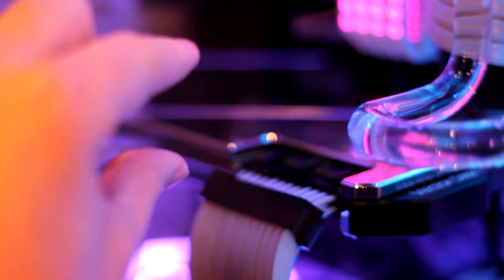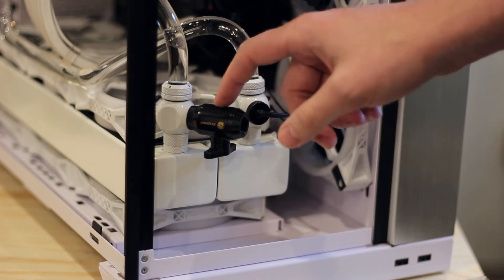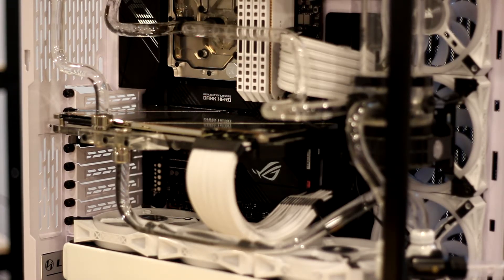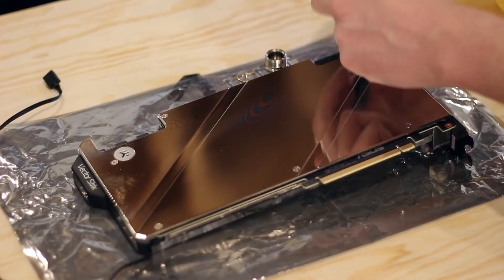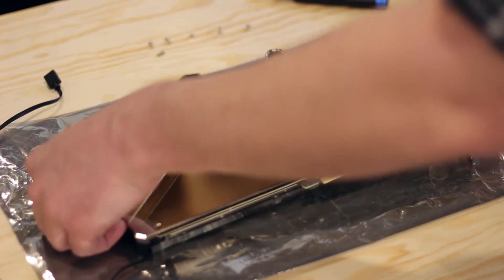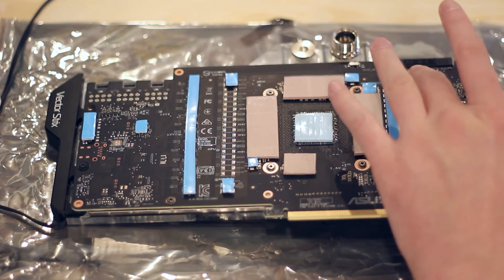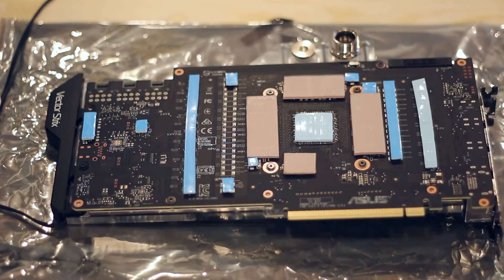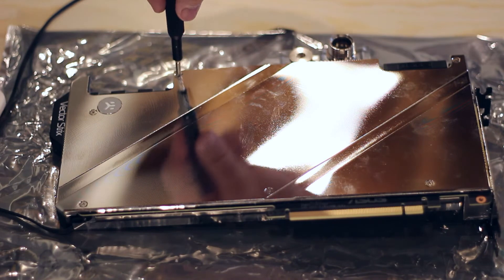EKWB Strix 3090 Water Block - Coil Whine and Toasty Memory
I ran into two things about the EKBW Vector Strix water block for the RTX 3090 that are minor issues, but resolving them would make the experience even better!

The water block has caused a lot of coil whine and the memory junction temperatures haven't improved much over the stock air cooler. The memory junction temperatures are still hitting 86C and I know we can do better than that!

I will install some Thermal Grizzly Minus 8 pads rated at 8W/mK vs the stock EKWB pads that are only rated at a modest 4W/mK. That should give us better thermal performance for higher and more stable overclocks for the overclocking video I am working up to!

EKWB has stated that the coil whine is related to fitment issues with the water-block that can be somewhat improved by swapping out screws and installing thicker thermal pads. Does changing the screws and thermal pads really help reduce the coil whine?

For this video we drain the system, remove the backplate from the GPU and swap out the backplate screws and video memory thermal pads for better performance!

We build cool computers for cool people.